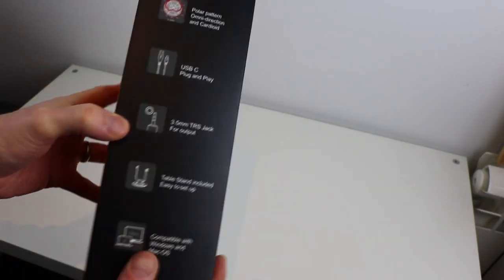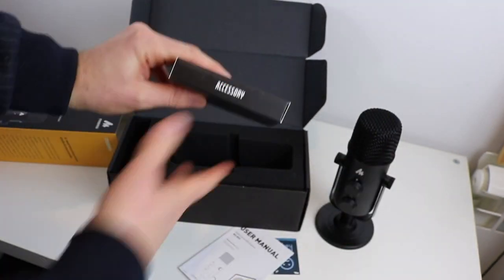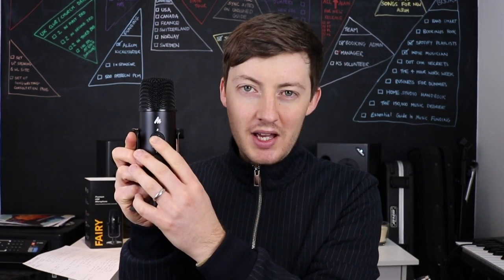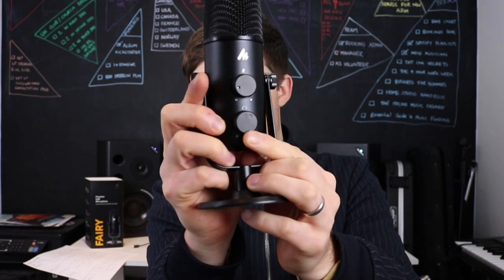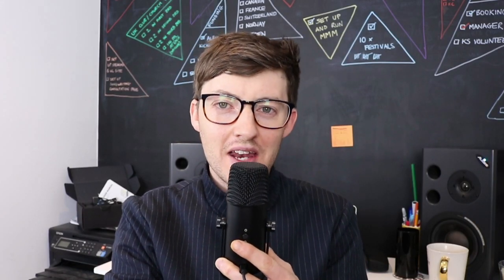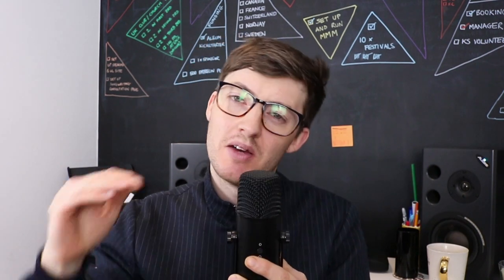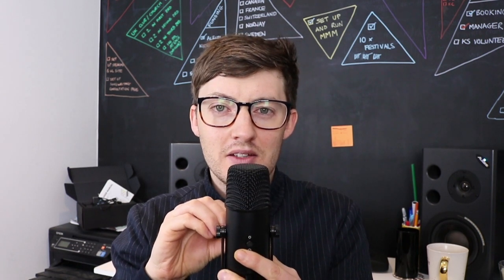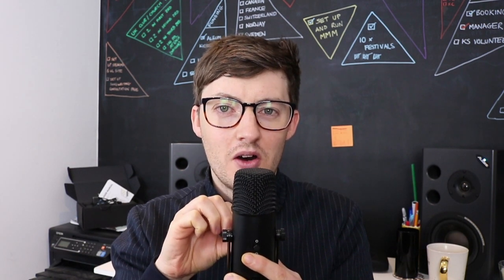Maono Fairy Microphone Review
Get THREE FREE Indie Pop songs from Pyramid Park.  I’ll send you three of my favourites.  to download the first.

The Maono Fairy Microphone Review by Pyramid Park.  The podcast/ vlog/ gaming mic can be found on Amazon

• My camera
• Studio Lights
• SD Card